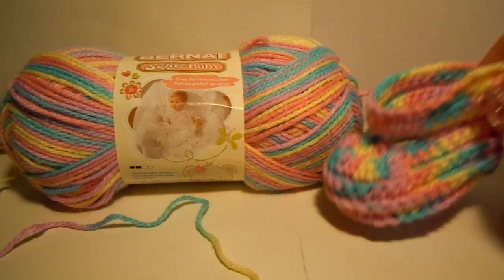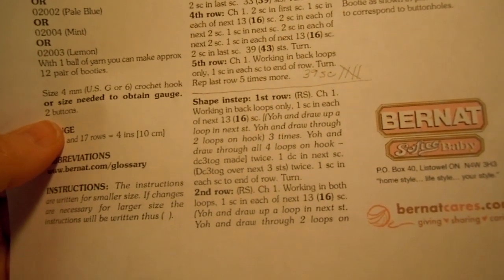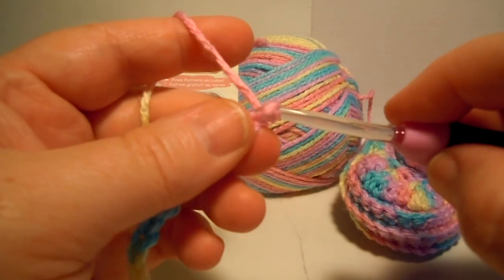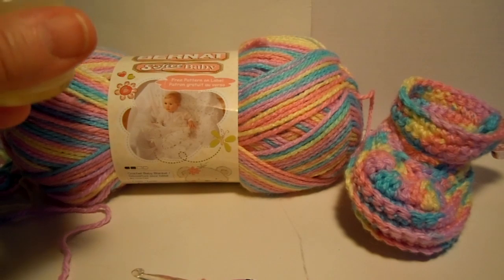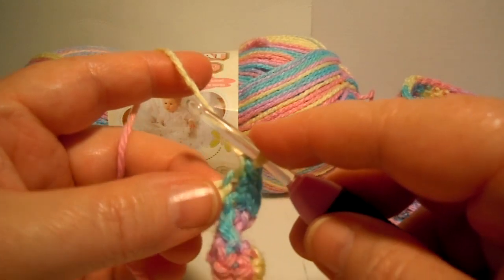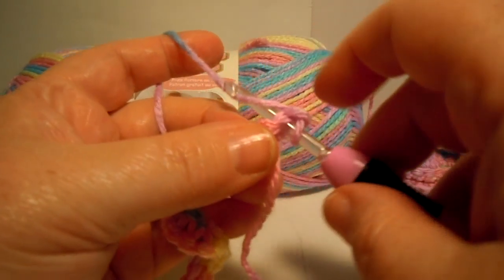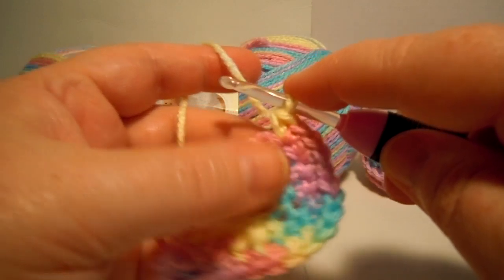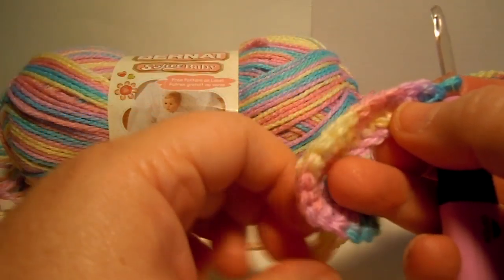Bernat Crochet Baby Bootie - Part 1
Let's make some baby booties!  Some of us are making these as a Crochet-Along, to learn how to crochet.  Come join us in the Bernat Forum